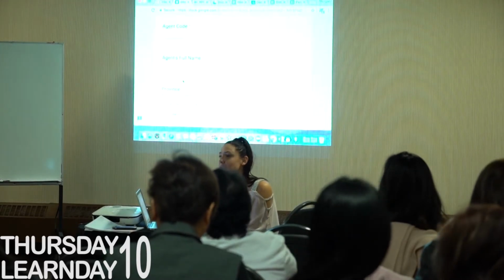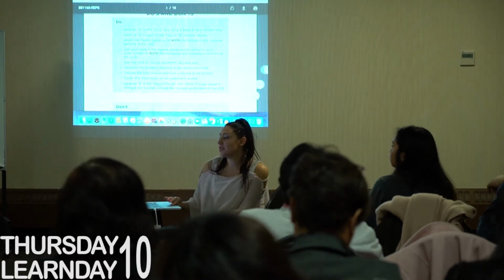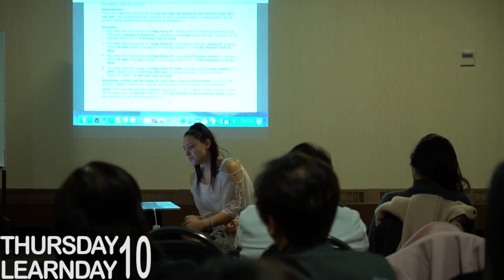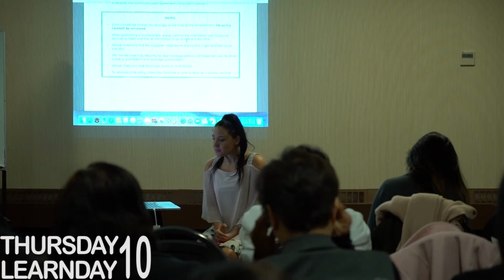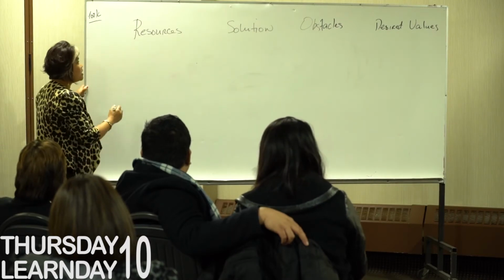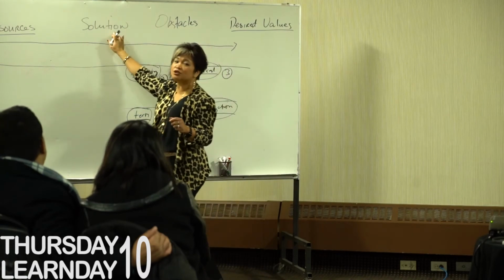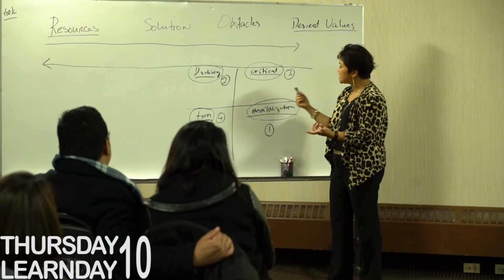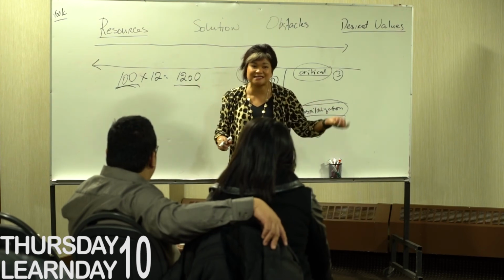Thursday Learn Day 10